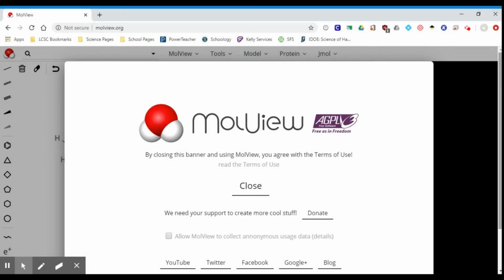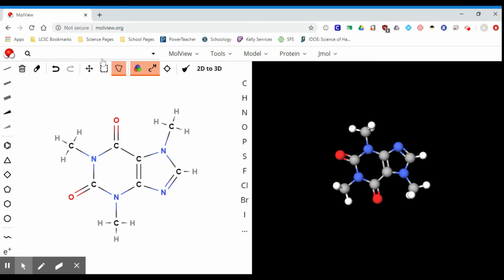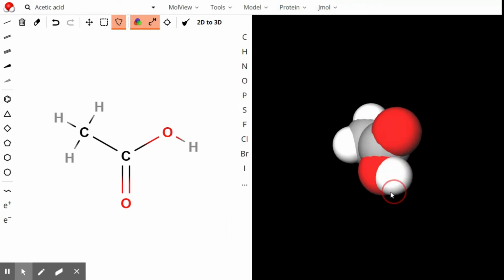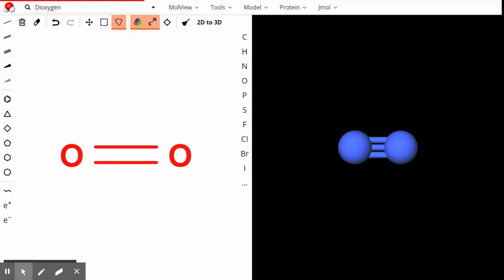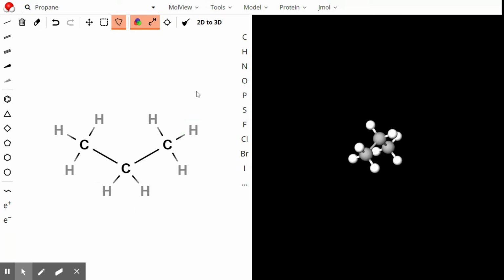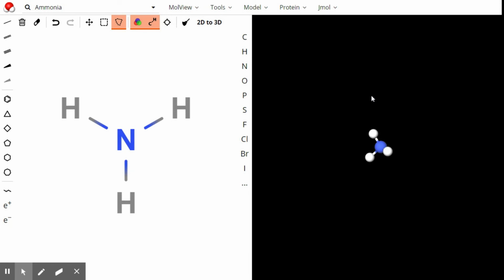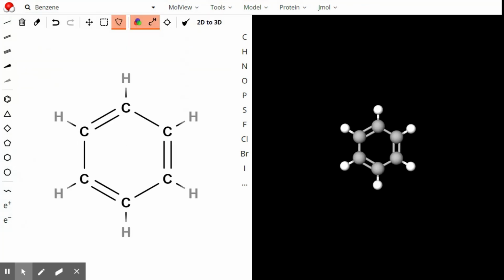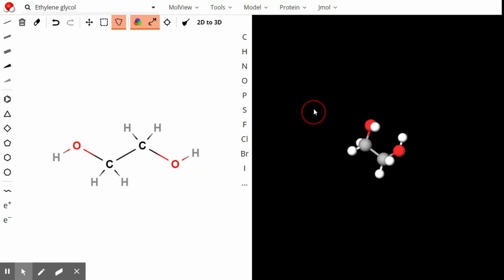Unit 5 Lab #2: Modeling Covalent Compounds || ICP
This is a lecture for Mr. McCord's ICP class!

In this assignment, we look at molview.org to model covalent compounds! This is an excellent choice if you don't have access to physical models, and since you can search substances and obtain information about them, it's arguably even better than physical models! If we are given the structure of a covalent compound, we simply count up the number of atoms of each element to figure out the formula. From the formula, we use prefixes (mono-, di-, tri-, etc.) to show that number of atoms of each element!